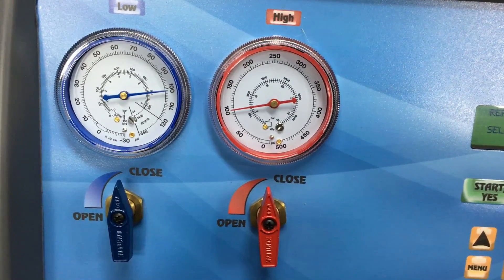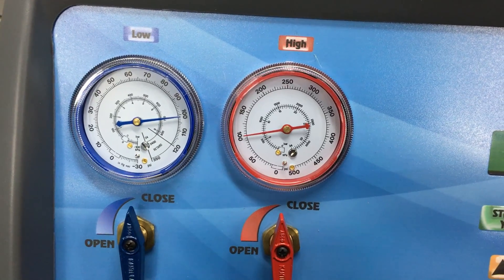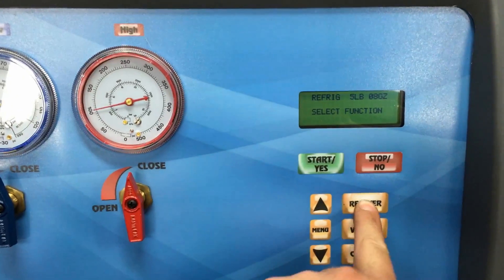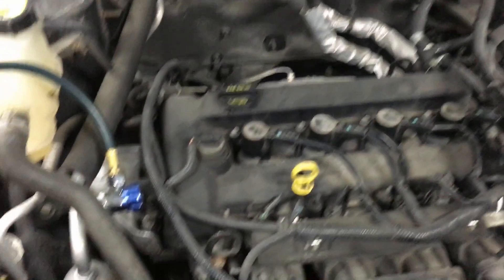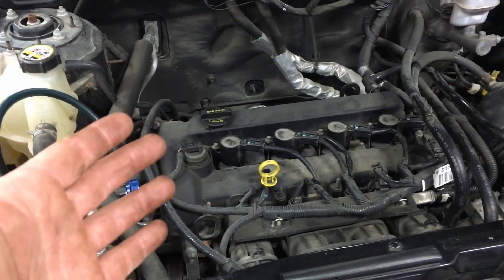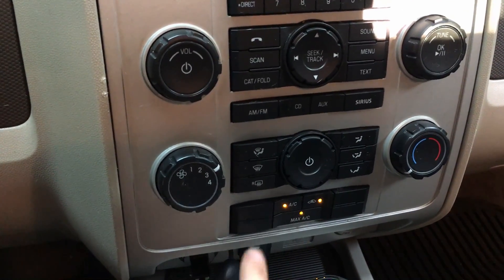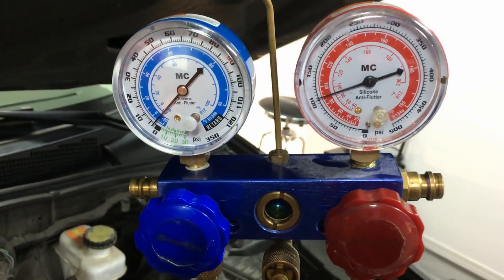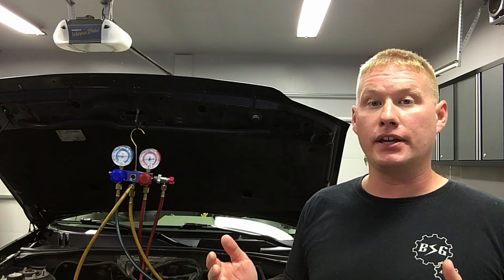Ford A/C Quick Tips #6: NEVER use Static Pressures for Diagnosis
A quality R134A Gauge Set is a must for an accurate Diagnosis-
In this video we go over how misleading these readings can be.